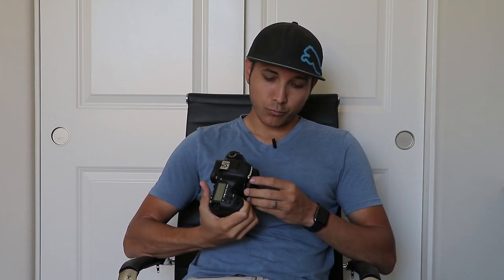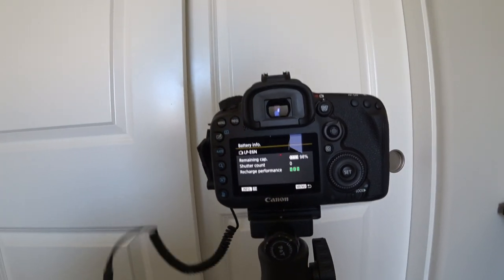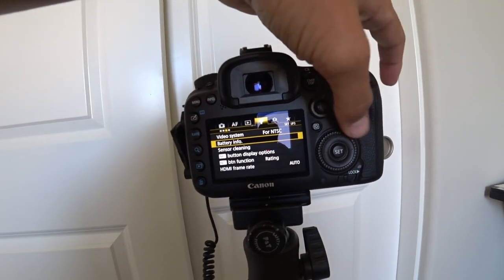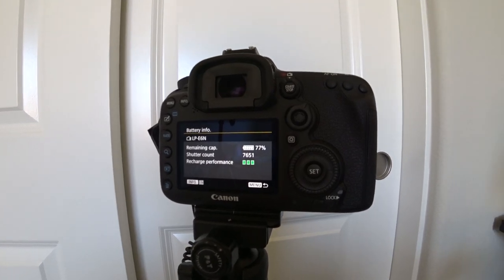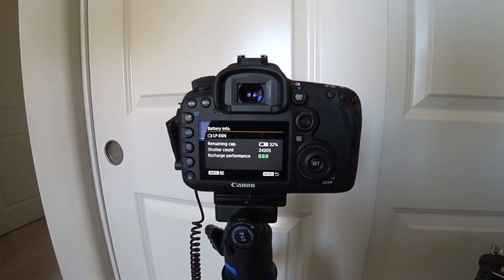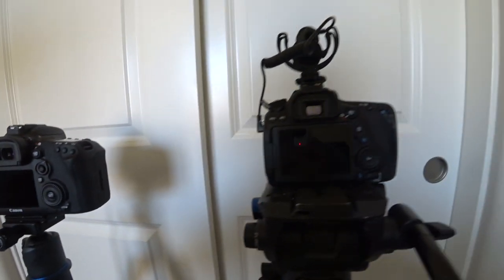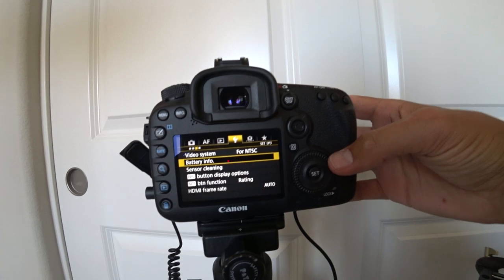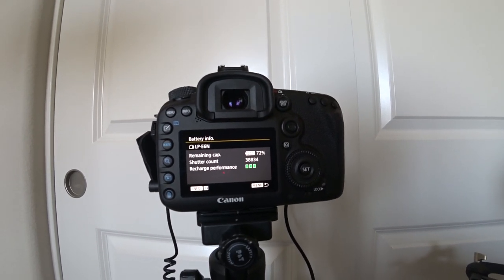Canon 7D Mark II Shutter Count Test: What Happens If You Take Photos NON-Stop?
AC Adapter I used

What the heck is shutter count? Well, if you haven't heard of "shutter count" it's how many pictures you've taken-each time you hit the shutter button, little magic elves pull levers and pulleys to make the flappy mirror thing in the camera go up and down (or something like that...) but it has a finite life. For the 7D Mark II, Canon rates it at 200,000. Of course, this doesn't guarantee that your camera will last that long, but it gives you a good idea of what to expect. For most, shutter count is irrelevant and they don't care; unless something breaks in the camera most users won't see the 50,000 plus photos needed to wear out the mechanism. But, if you're a pro or shoot A LOT, you can wear out/break the shutter. So, what happens when it stops? Or breaks? Fire, screams, chaos? Hopefully none of that, but we'll see when mine breaks!
So, what happens if you just take pictures non-stop, forever? Well, the 7D Mark II does 10FPS, which means 36,000 photos in an hour-and if you calculate at the rating from Canon, it should go about 5.5 hours straight before it stops. So, what happened? How many photos did I get out of the 7D? Pssh, watch the video!

Why I did this: Well, honestly I've wondered for a while now, "what happens if you just keep taking photos? what breaks? When? How?"and so I did.